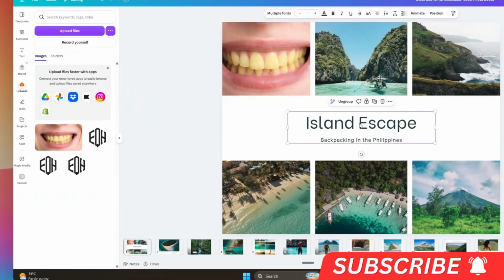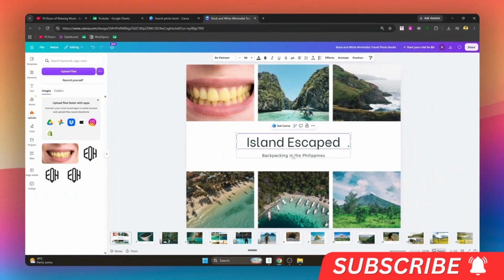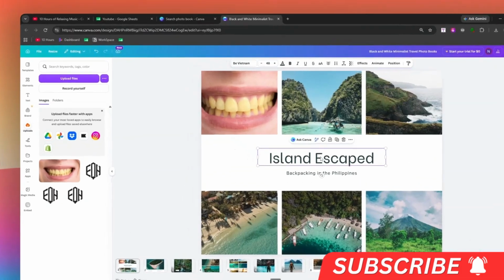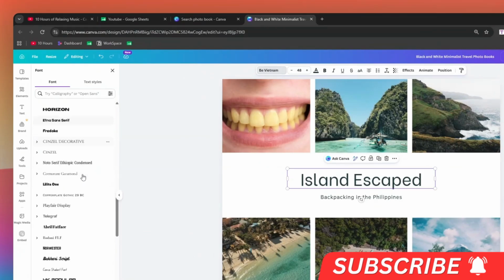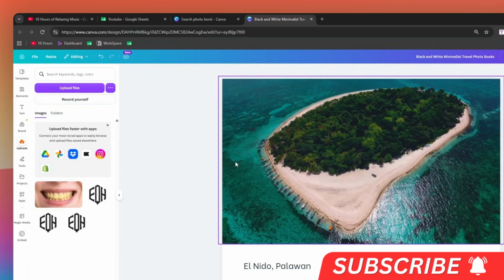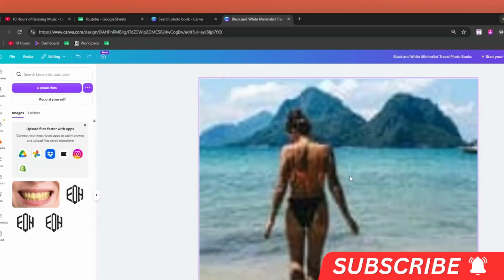How to Make a Photo Book in Canva (Full 2026 Guide)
Learn how to make a photo book in Canva with this complete 2026 step-by-step tutorial. In this Canva tutorial, you'll discover how to create a beautiful, personalized photo book using Canva's templates, layouts, and design tools.

Whether you're designing a family photo album, wedding photo book, travel memory book, baby album, graduation keepsake, portfolio, or special gift, this guide will show you how to build a professional-looking photo book from start to finish.

In this video, you'll learn how to make a photo book in Canva, choose a photo book template, upload and organize your photos, customize layouts, add text and decorative elements, prepare your design for printing, and download your finished photo book in high quality.

📌 In this tutorial, you'll learn:
• How to make a photo book in Canva
• Choose the best photo book templates
• Upload and organize your photos
• Customize layouts, text, and backgrounds
• Add stickers, frames, and decorative elements
• Prepare your photo book for printing
• Download high-quality print-ready files
• Canva photo book tips and tricks (2026)

This Canva tutorial is perfect for beginners, photographers, students, families, designers, content creators, business owners, and anyone who wants to create stunning photo books with Canva.